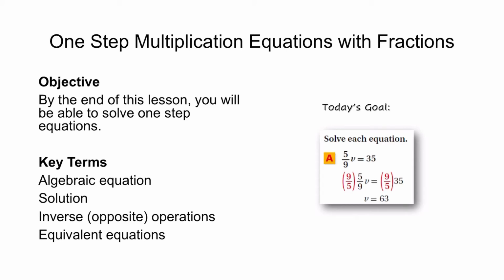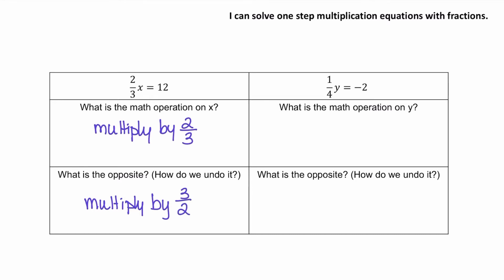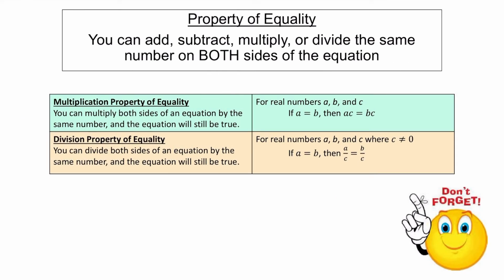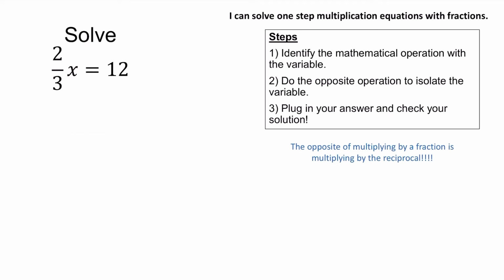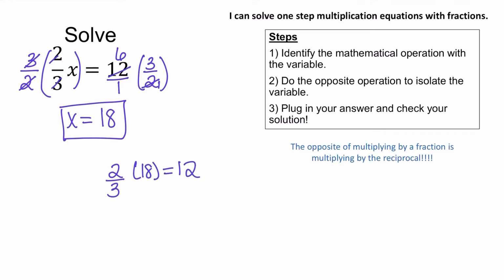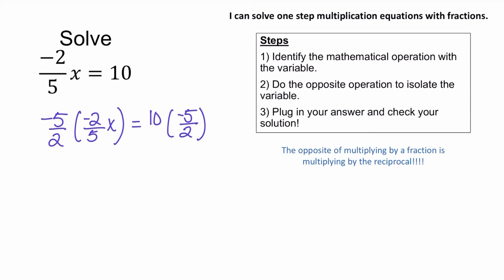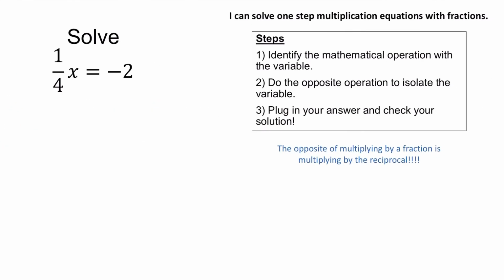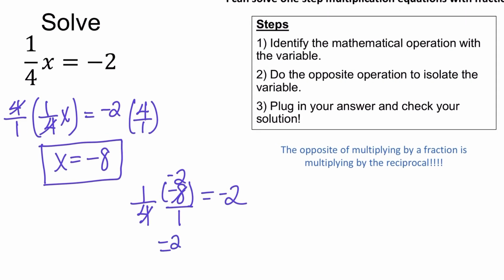1.02 One Step Multiplication with Fractions